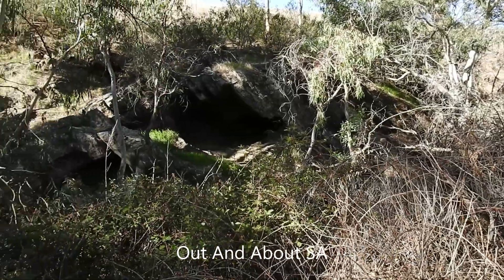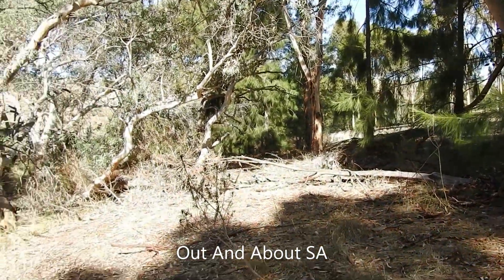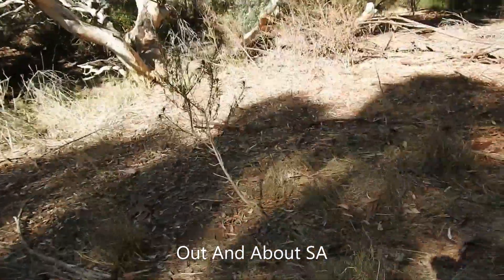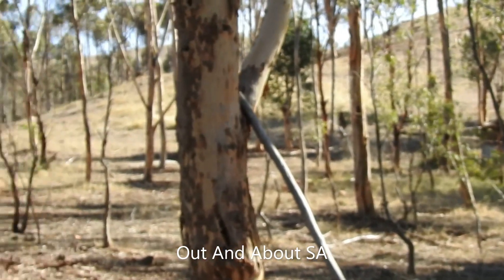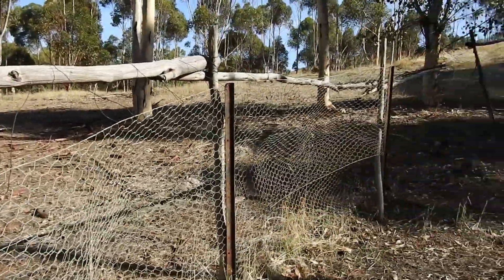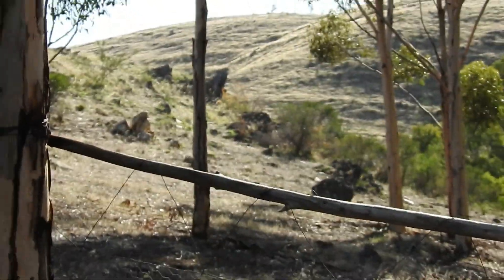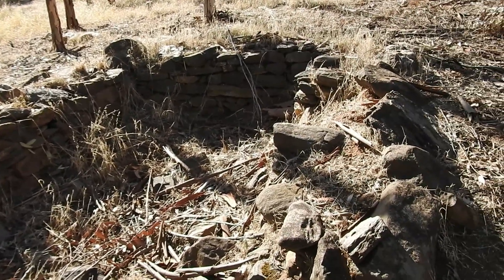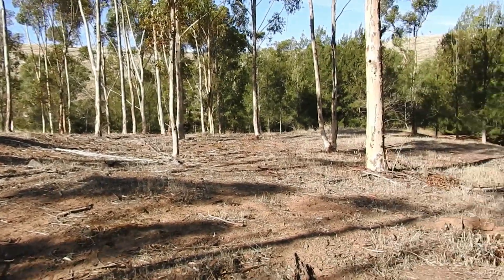Abandoned Miners Village Adelaide hills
we have tried to get access to this property for such a long time and we finally did, was great to walk around 120 acres of land, ruins and everything in between, sorry about being puffed out was a 35 degree day and there were a lot of hills, i hope you enjoy this video.
private property with permission to enter.
recorded on a Nikon  p900 first time using this camera.
if you would like access to this property for phones, videos etc please join Out And About SA for more information.